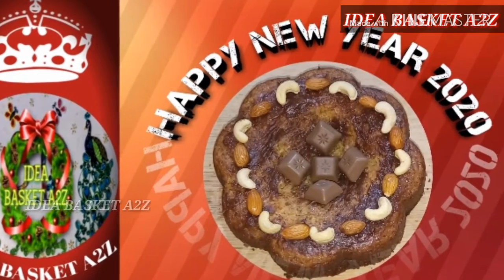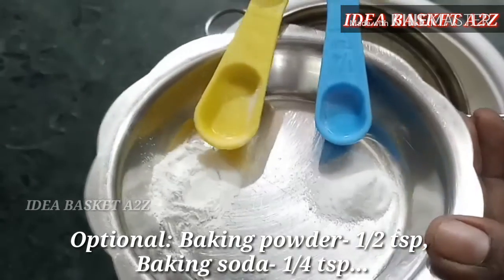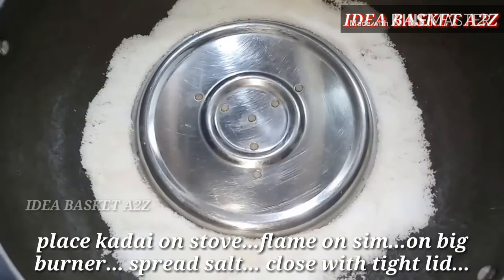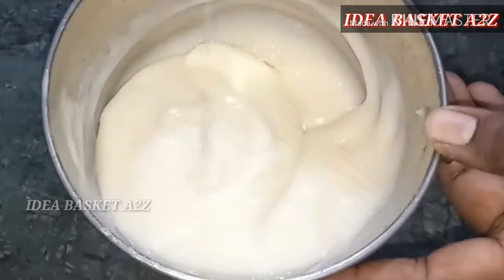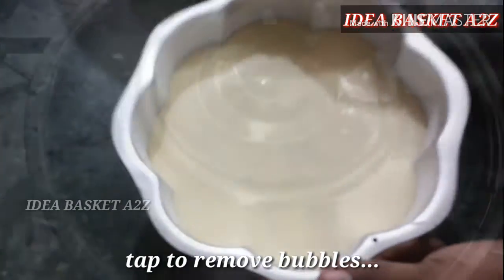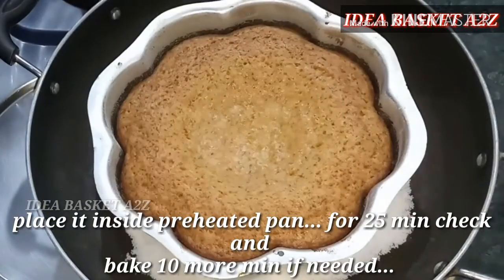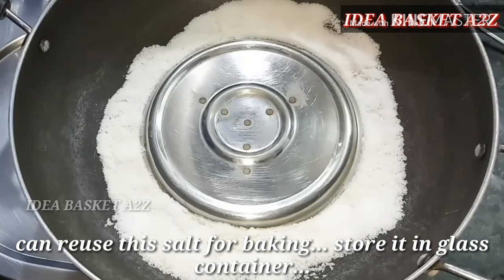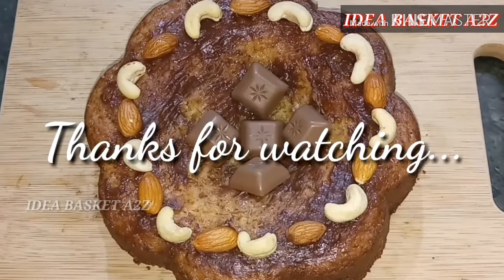1 hour easy, soft and tasty cake ready to eat|Try it once|eggless|no oven